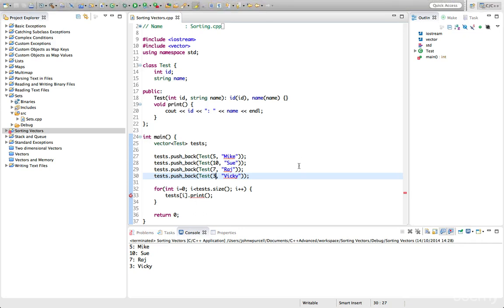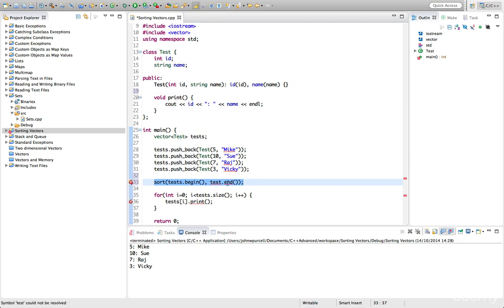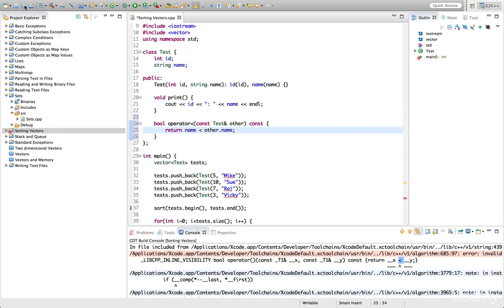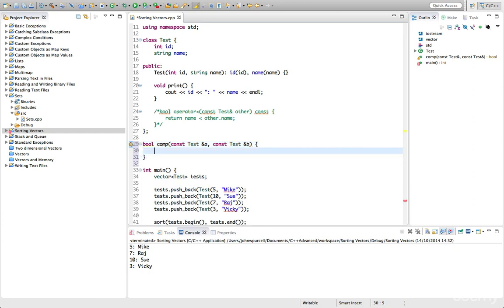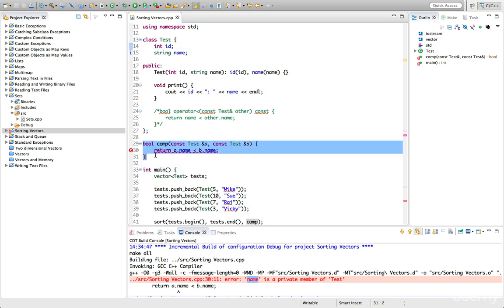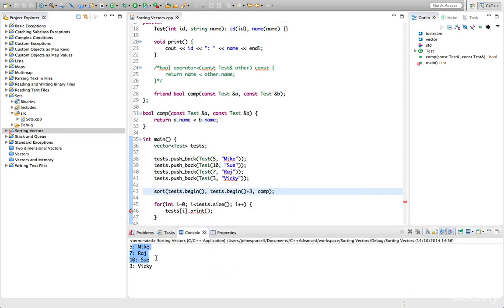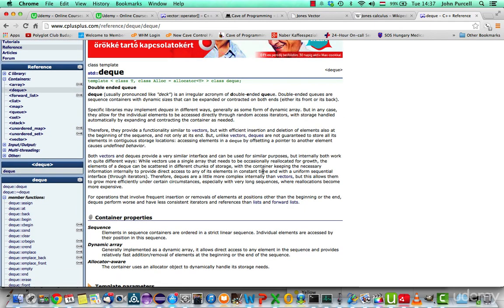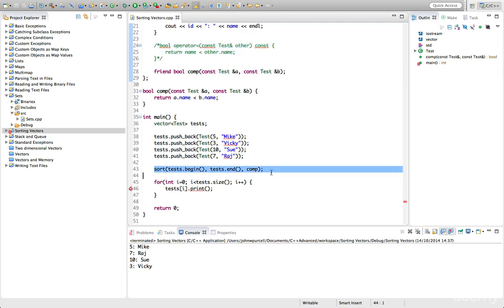Learn Advanced C++ Programming sorting vectors deque and friend